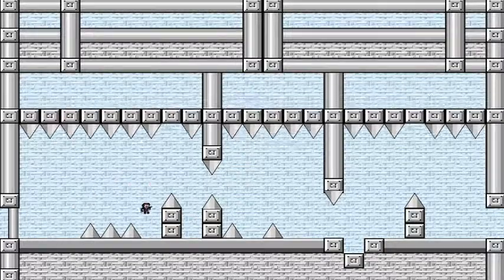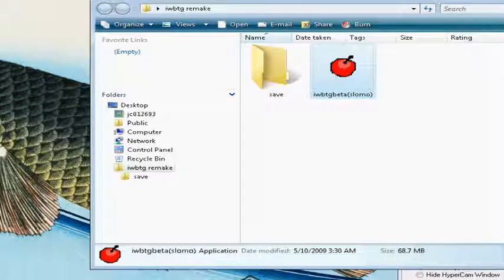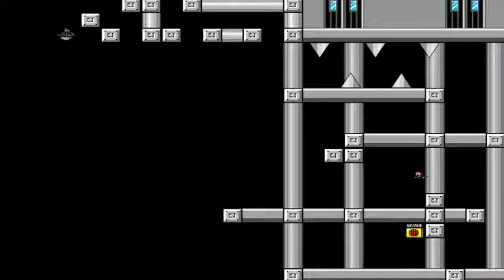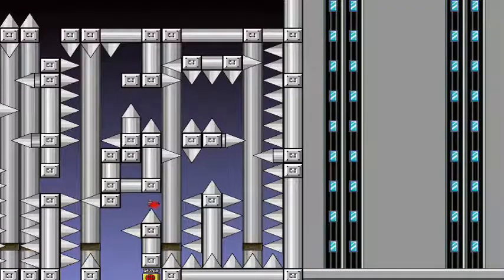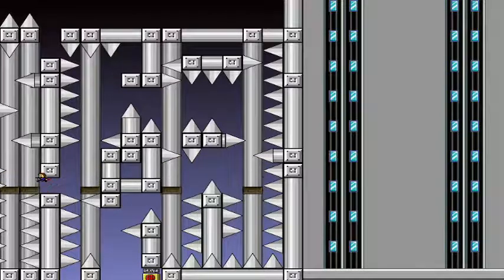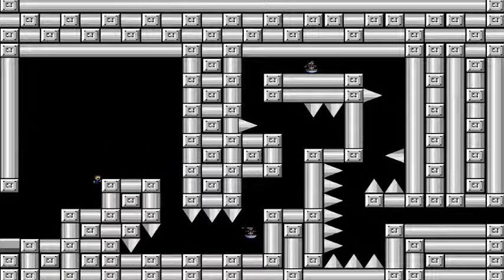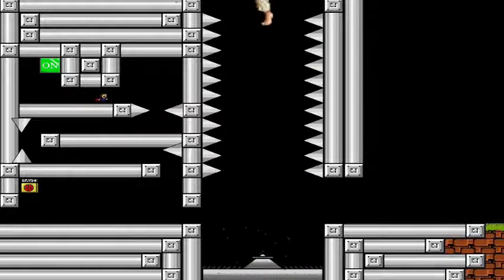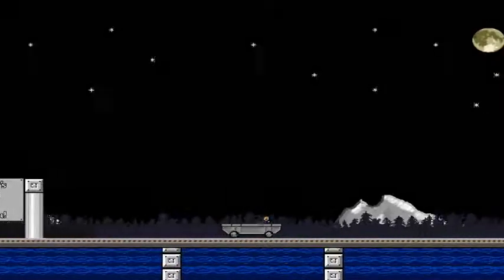Let's play I Wanna Be The Guy part 15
On our way to the guy's fort cool